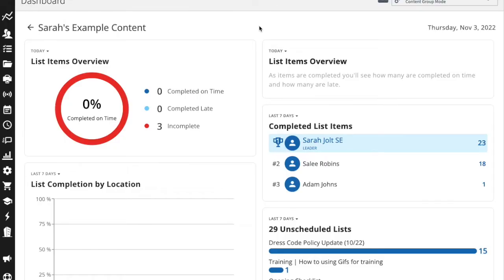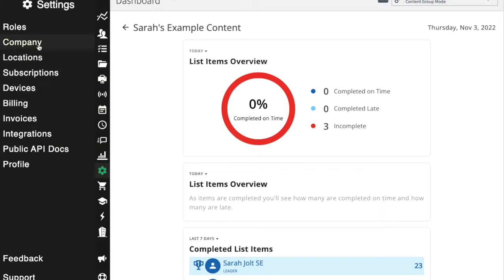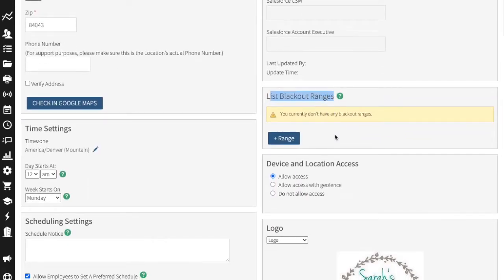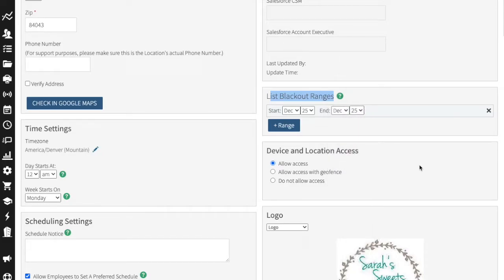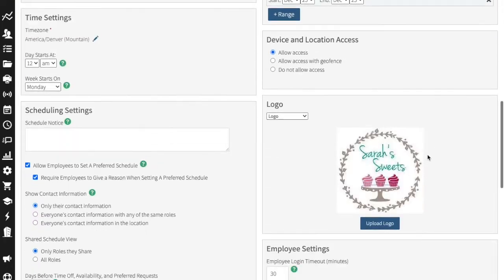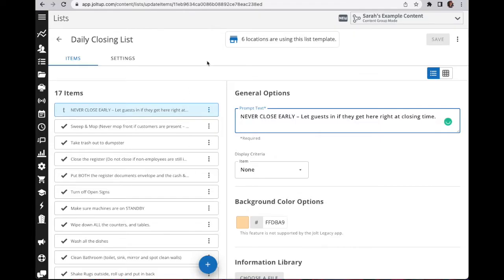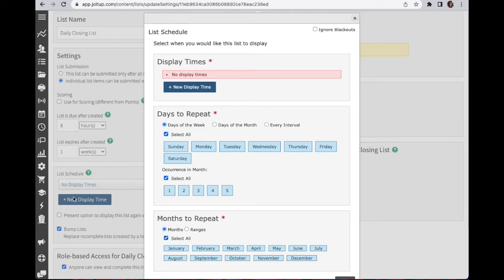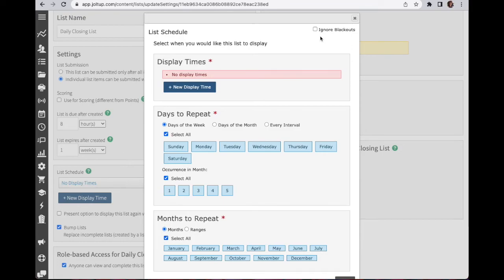Jolt Lists | Blackout Ranges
Sometimes you need to interrupt the regular List Schedules and prevent Lists from displaying. This is common during holidays when standard procedures may be paused as operations shut down or change temporarily. Blackout Ranges automatically adapt your list schedules and prevent Lists from displaying during these times, preventing issues like:

- Completion Reporting Inaccuracies
- Irrelevant Notifications
- Staff confusion on necessary tasks